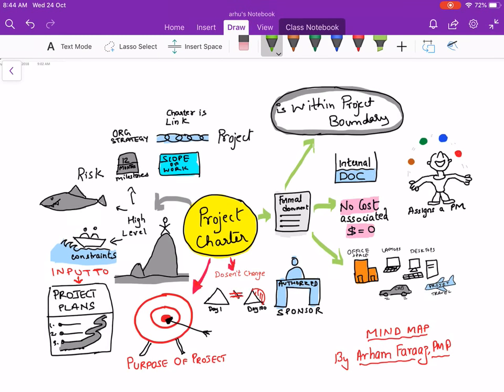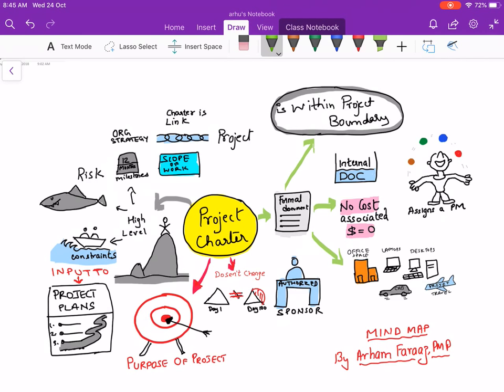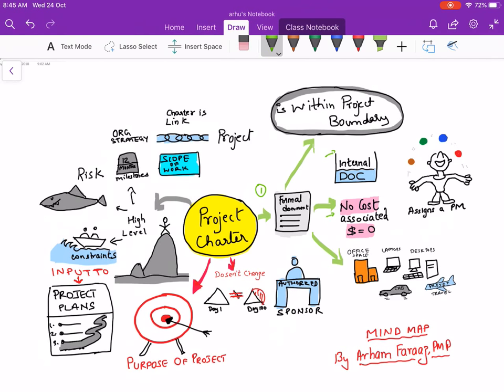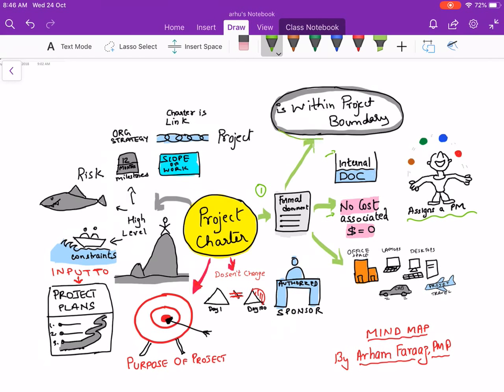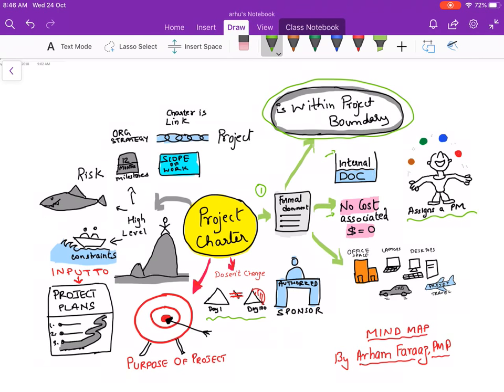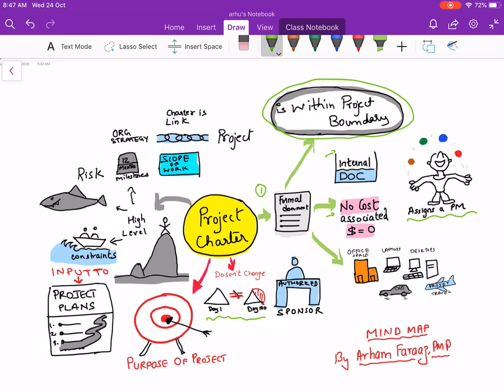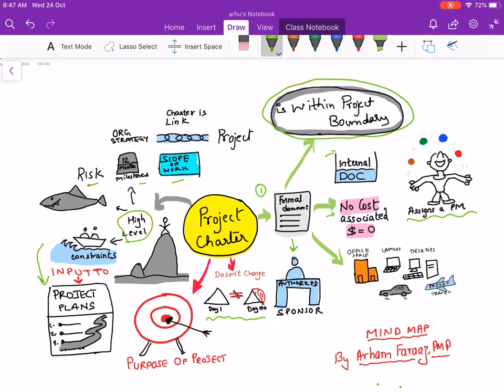Project Charter | Mindmap | PMP Exam 2023 | Project Management Basics | Part 2/3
Project Charter mindmap and white boarding. Helps you learn better and faster for PMP Exam. This short video summarises the uses of project charter. How is it different from business documents. The Mindmap helps in understanding and revising the project charter for PMP Exam.

Mindmaps are easy way to remember, recollect , revise and retain information for a longer time, as images are associated with words.